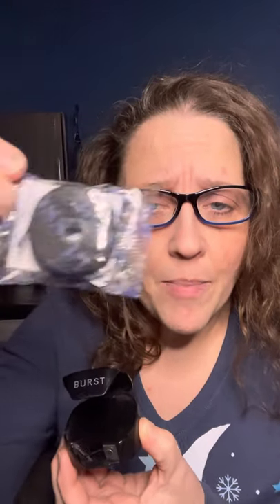How to use floss, demo with BURST black expandable charcoal floss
I go over how to use floss and show how once BURST floss touches your saliva it has the ability to expand. Being that the floss is black filament, one is able to see the deposits coming off versus normal floss.Once the floss expands it increases surface area and infused with charcoal so it’s able to grab onto that plaque as well as being antimicrobial.

It comes with a great reusable container that when you use up your floss you only need pop a new bobbin back into the container and go!!